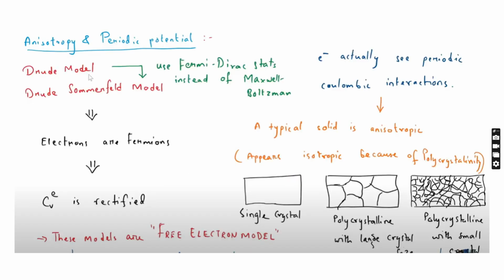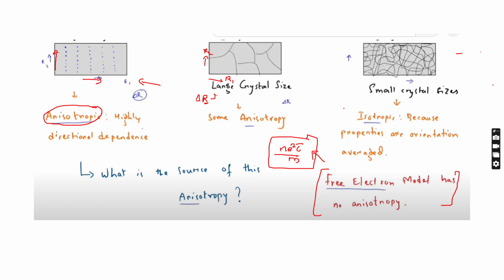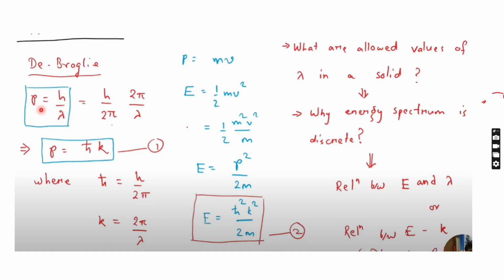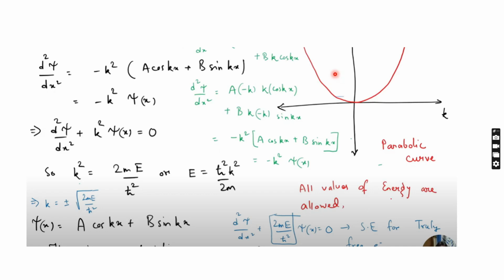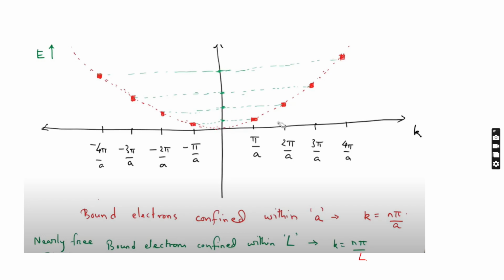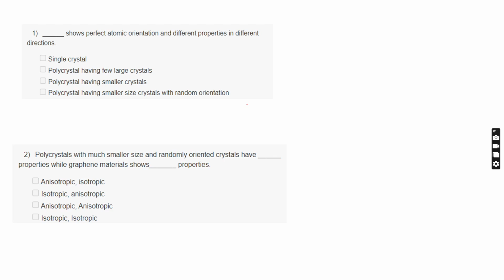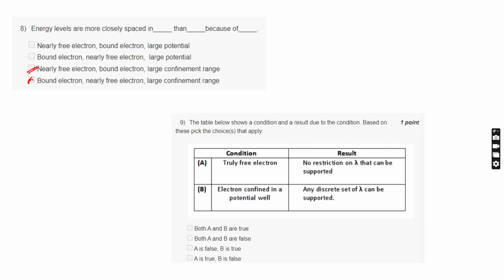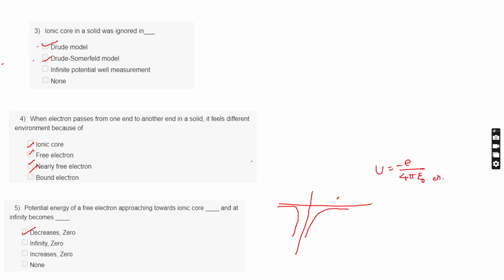NPTEL-physics of materials - week7